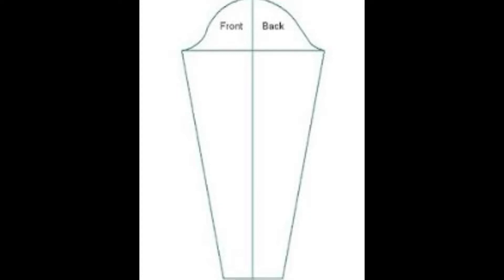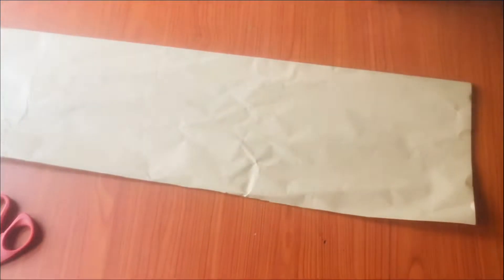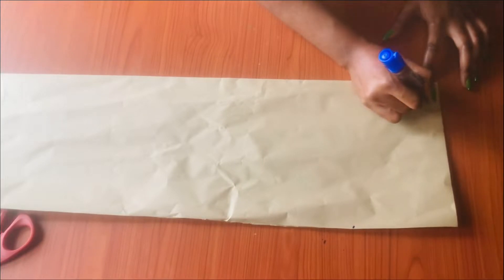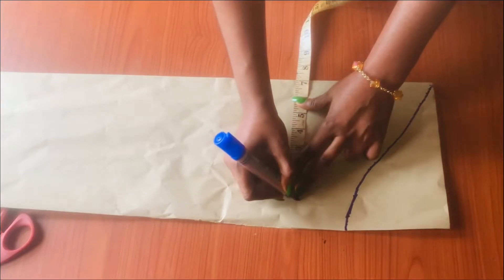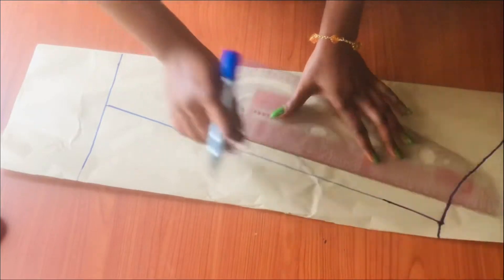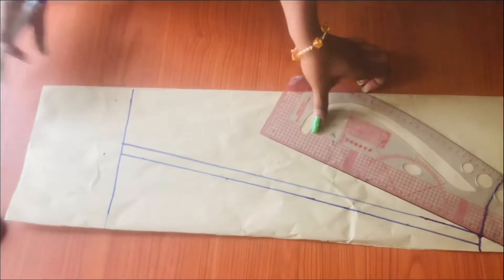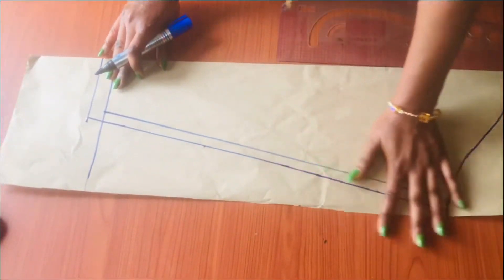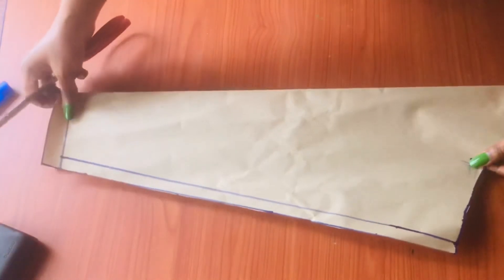Easiest way to draft a BASIC SLEEVE pattern